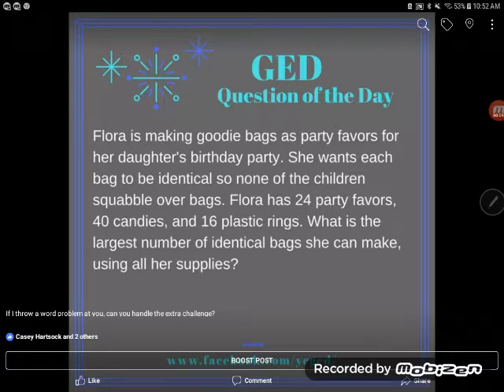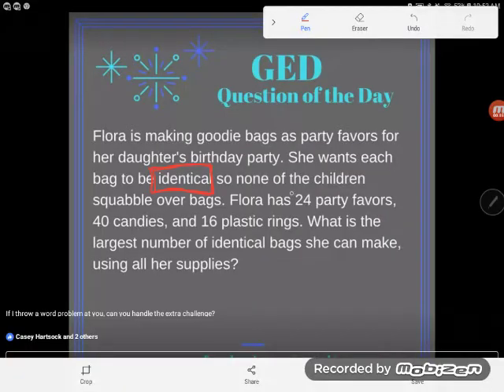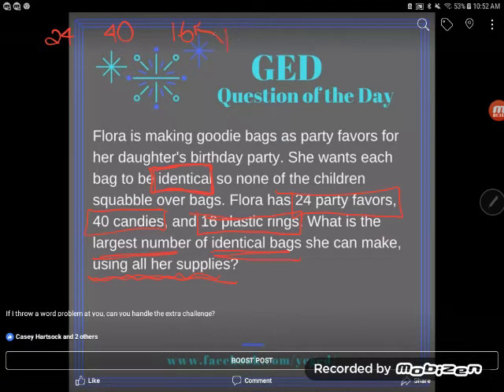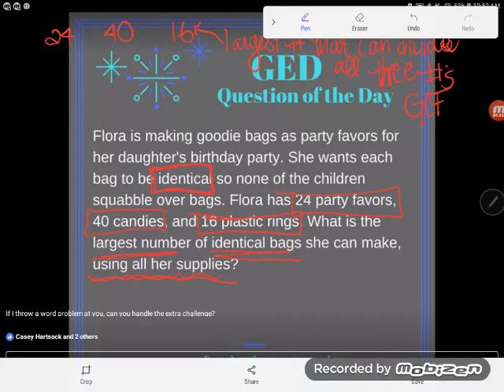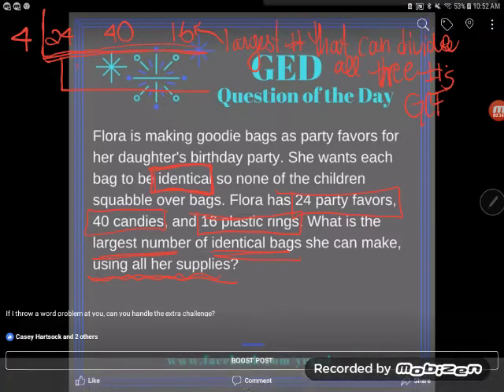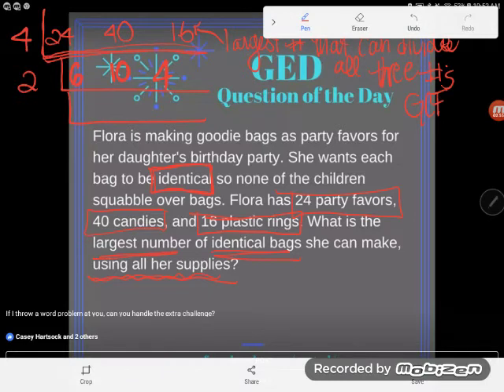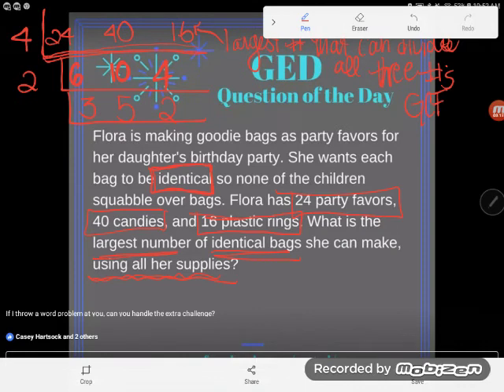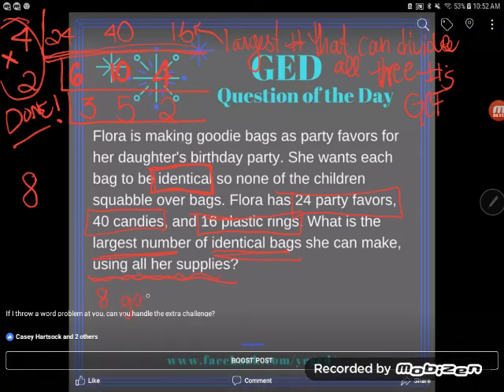GED ®QOD: GCF Word Problem Example 1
Divisibility word problems like this one could show up on your GED®
math test. Will you be prepared when they do? Follow along as Kate interprets this word problem and uses the GCF "trick method" to find the greatest number of identical goody bags that can be made using up all her supplies.